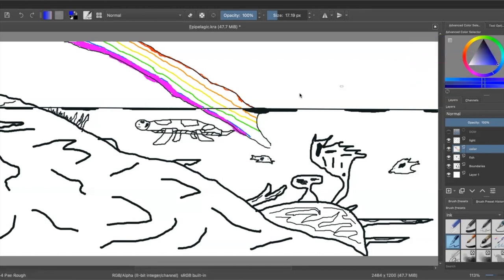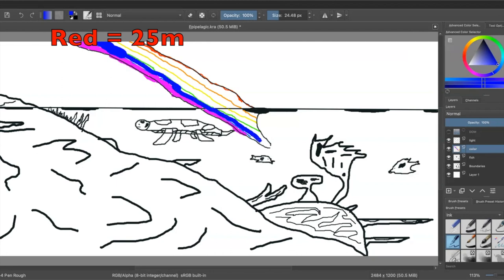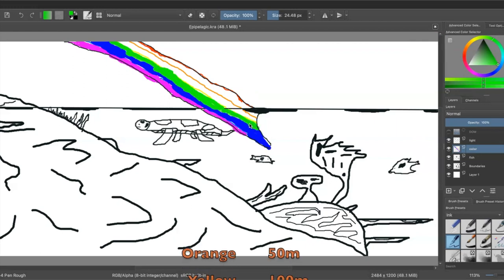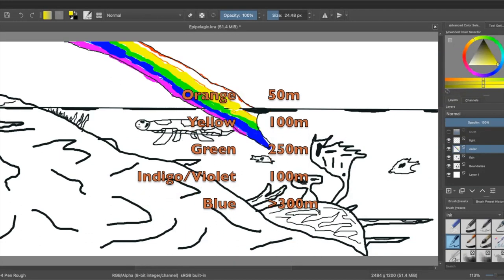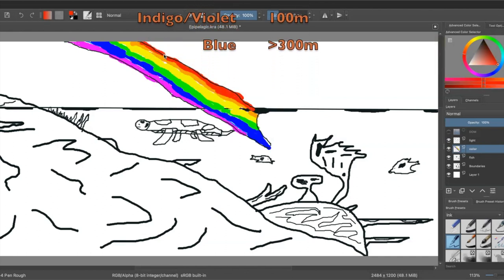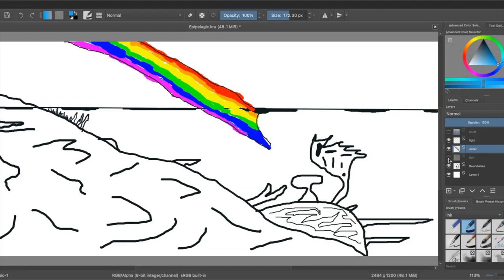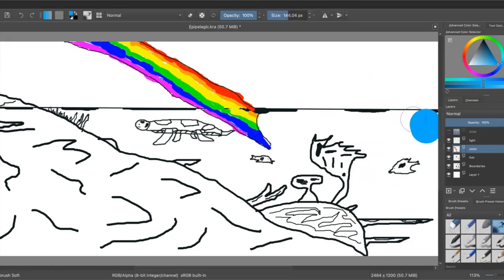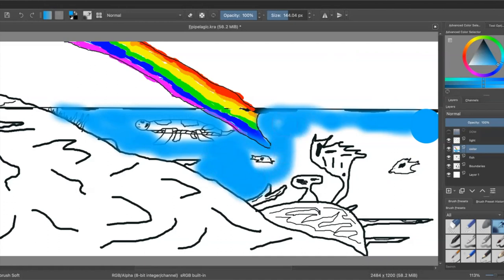Under the Blue Horizon: Epipelagic Zone | S7P6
After watching this, if you want to see examples of lessons that I've made,